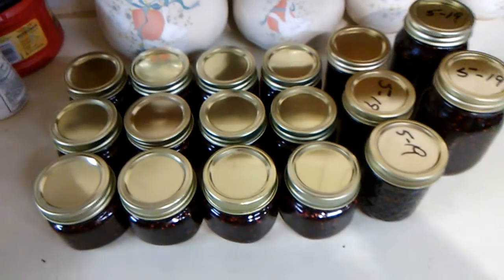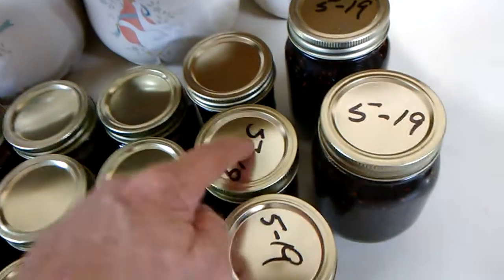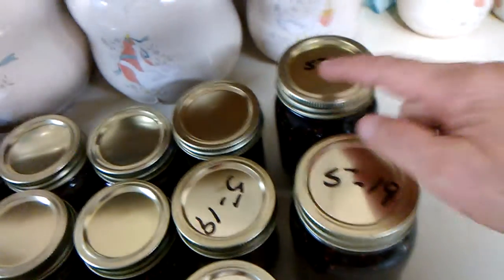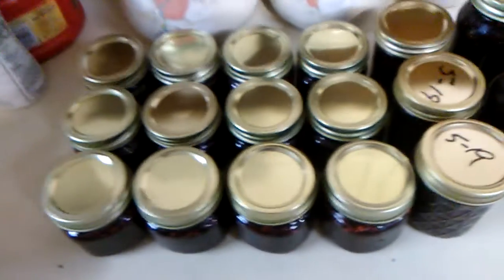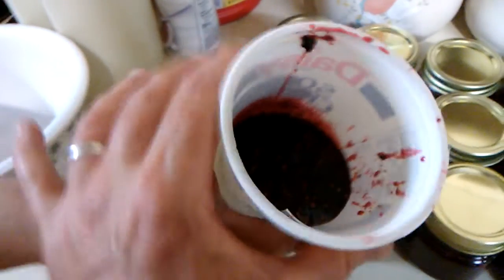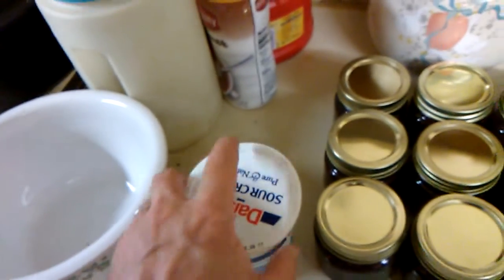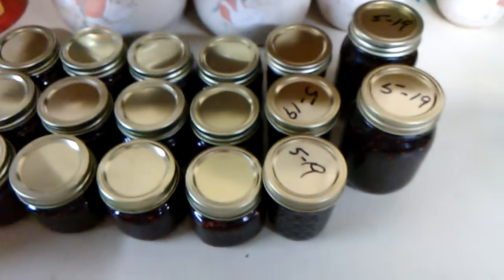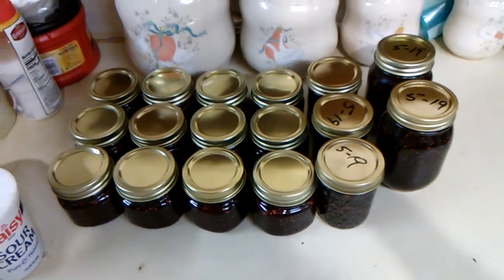Recap on Mulberry Jam..... How many jars ??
here's the result from the Making Mulberry Jam video...